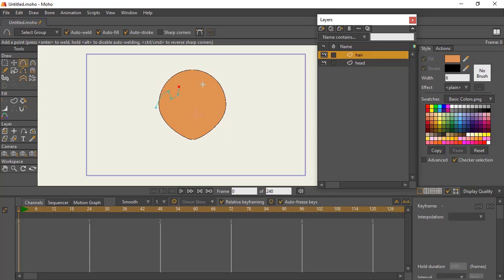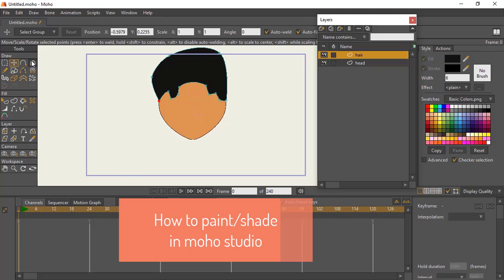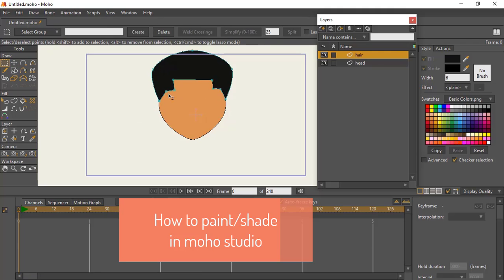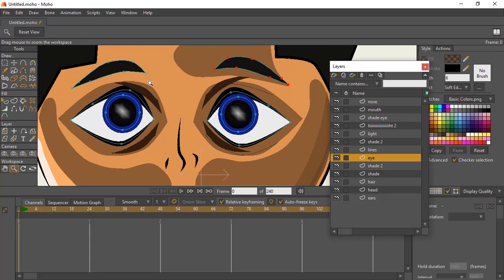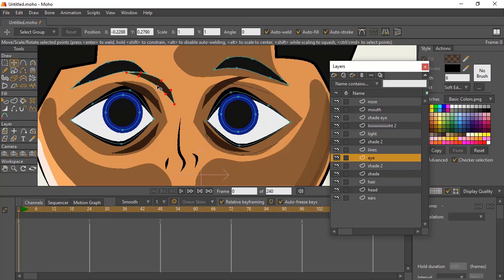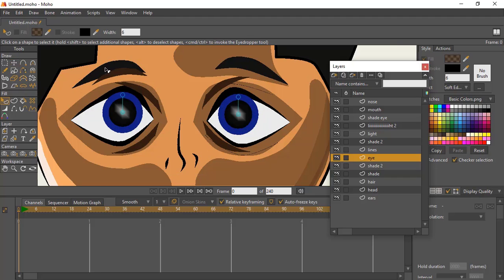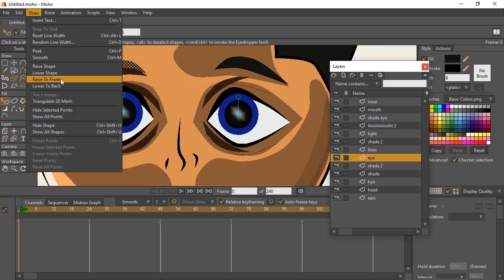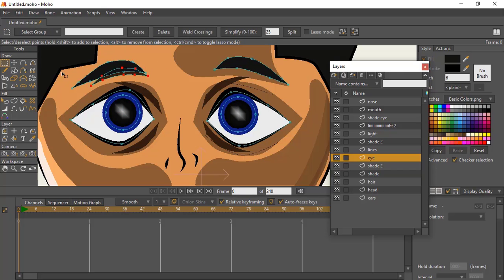How To Paint And Shade In Moho Studio | Why And How I use Moho Studio For Drawing And Shading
in this video I explain how to shade completely in moho studio using the available tools in the software so that you have an in-depth idea on how to turn a 2D image to a 3D image and  colour any image of your choice properly to look much more realistic this is just a simple method that anybody even a beginner can do follow the link below to watch the full clip

follow the link below to get the course

Check Out The Review
Your course, Animate Like A Pro: Get the Animation course for Moho Studio has just been rated 8.8/10 on Coursemarks. Your course is in the TOP 20% of 94,680 courses! We are truly impressed.

Detailed analysis of your course: Animate Like A Pro: Get the Animation course for Moho Studio

Use this coupon to get in and start learning your custom face animation creation using Moho studio, understand how to use moho studio to create 3D face animation which can be used for presentations music videos and general entertainment

 learn how to create simple album covers and easy animation that you can sell on fiverr using moho studio.